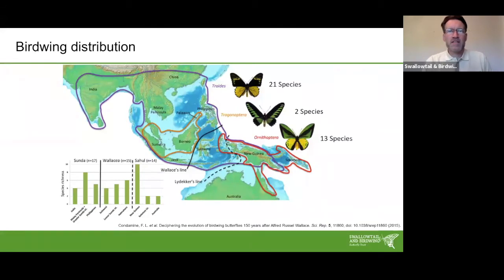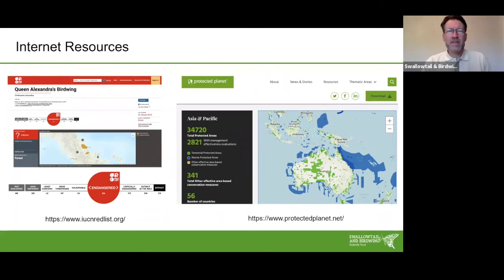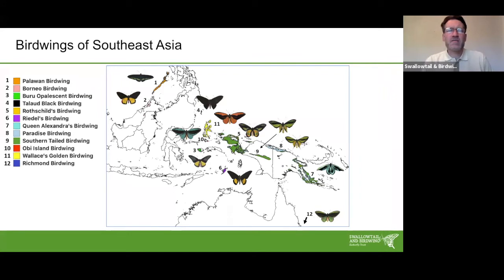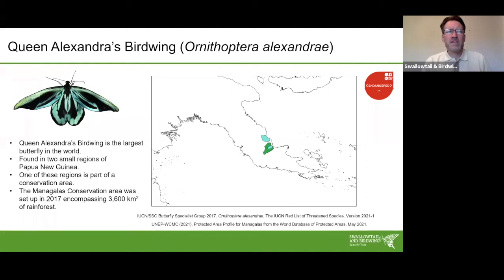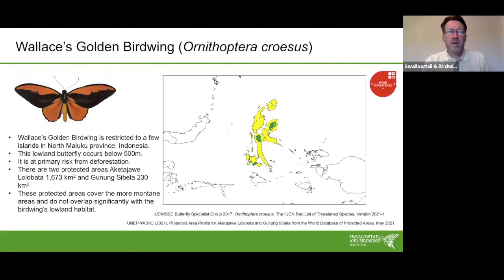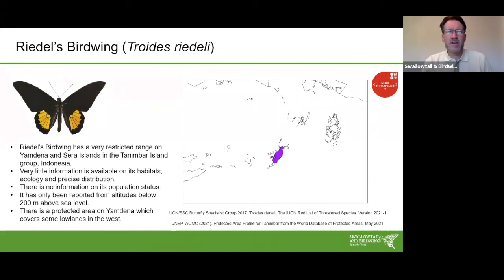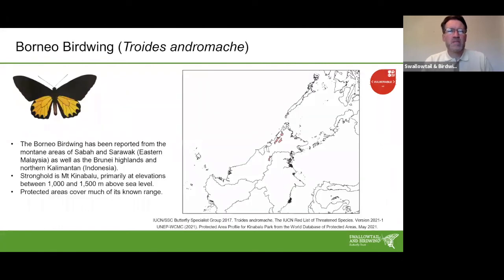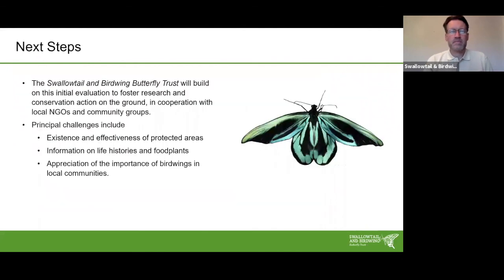Saving Swallowtails Conference 2021: Endangered Birdwings, Dr Martin Partridge and Dr. Mark Collins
Priorities and important areas for conservation of Birdwings in Southeast Asia
Dr Martin Partridge & Dr Mark Collins of Swallowtail & Birdwing Butterfly Trust